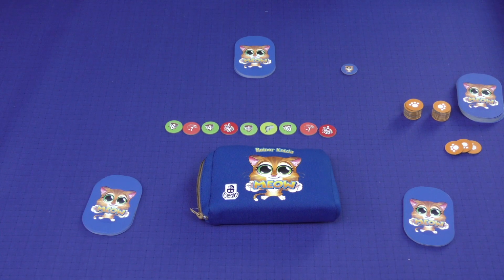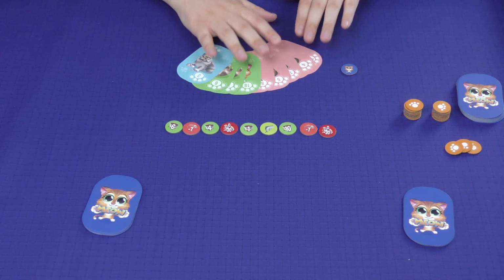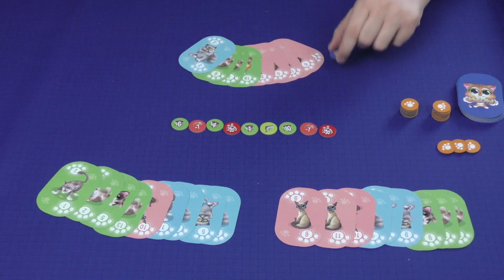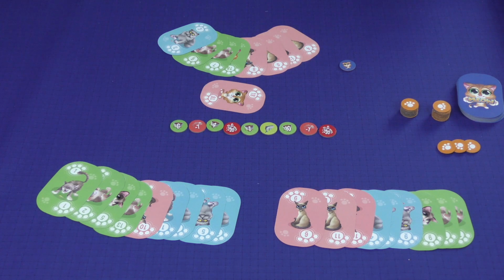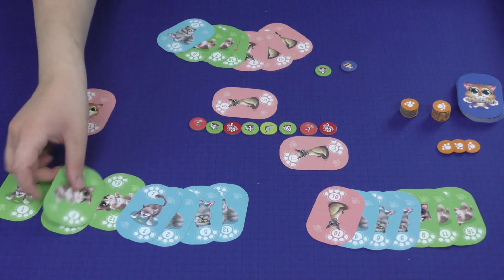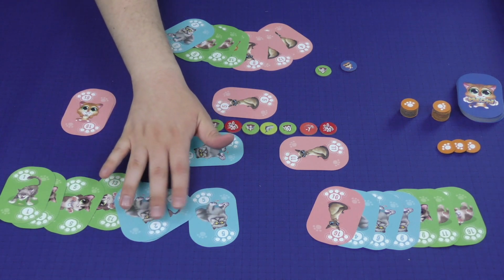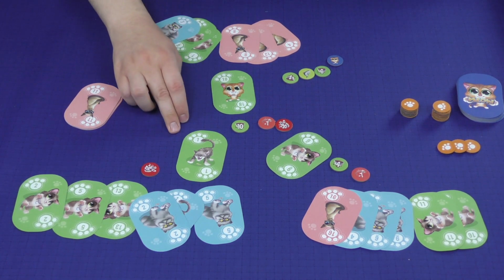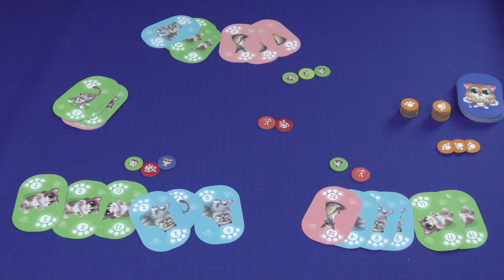MEOW Review - with Chris Yi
Chris Yi takes a look at MEOW, a trick-taking game with nice art if you like cats.

Intro 00:00
Overview 00:21
Final Thoughts 06:44
Outro 12:02